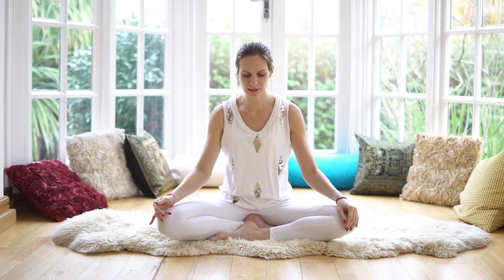Day 6: Cannon Breath - 100-Day BREATH Challenge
Day 6: Cannon Breath - 100-Day BREATH Challenge   // The Kundalini Yoga Breath Program with Mariya Gancheva

Join Mariya on this Breath Series journey through Kundalini Yoga ! This program consists of short classes focusing on different parts of body & mind.

It is known for cleansing and strengthening the parasympathetic nerves, and adjusting the digestion. It removes anything unnecessary from our being.

Cannon breath is actually Breath of Fire but done through the mouth, instead through the nose.

The mouth forms a firm "o" shape, it should not be too puckered, nor should the lips be limp. The pressure of the breath is on the cheeks and over the tongue, though there should be no bulging of the cheeks.

100-Day BREATH Challenge with Mariya Gancheva// This is Mariya, from Kundalini Lounge and I am simply utterly excited to be welcoming you to this 100-Day BREATH Challenge!

Understanding how important it is and learning the techniques of how to properly use it, and not just breathe to live but LIVE to BREATHE is going to change your life forever!

We will be learning about and practicing a different breathing technique every week and I just can't wait to share all this knowledge with you!

✓ a new practice every day 🧘‍♀️
✓ daily guidance emails 📩
✓ lectures 📑
✓ Direct contact with me - share your experience and ask any questions that may arise during the challenge.

* If you want to learn more about a specific topic, or additional basics, please refer to our Free beginners' guide which you can download

I hope you enjoy this journey with me, and I will see you on the mat!
Blessings, Mariya